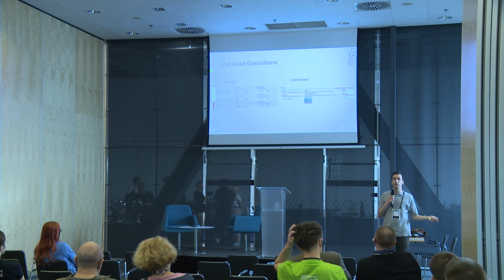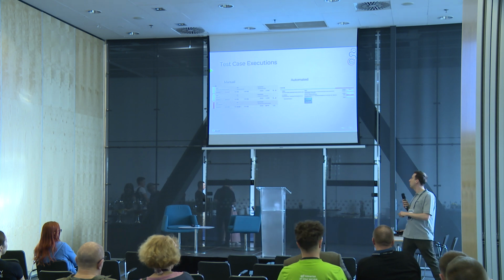Almarise - WNJ'24 - Mastering Quality Assurance in Jira with Xray​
Learn why Xray is the leading Test Management app for Jira in this demo session focused on Cloud. Discover how you can benefit from its set of advanced features to manage both automated and manual tests natively from Jira. Delve into aspects such as test coverage visibility and complete traceability, as well as features designed for efficient organization, planning, and execution of tests.